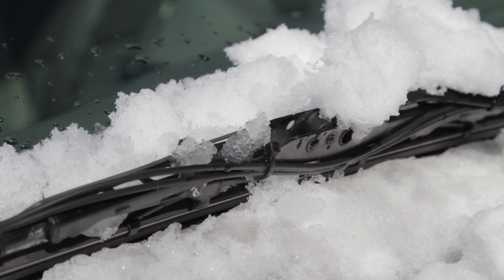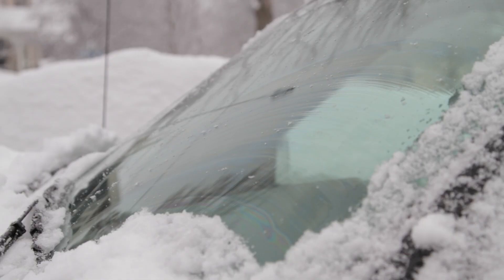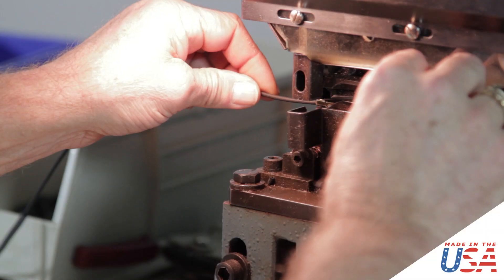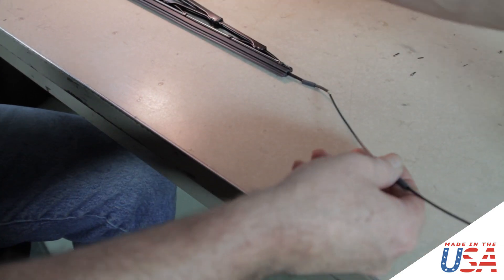Everblades Heated Windshield Wipers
Winter is here. If you’re dealing with frozen windshield wipers, Everblades heated wiper blades can help solve these issues. Find out how our blades actually melt the ice & snow for excellent winter driving vision.